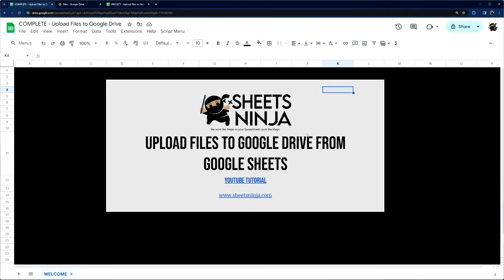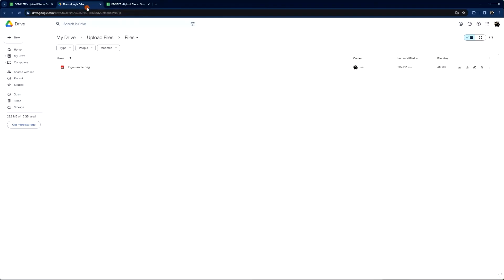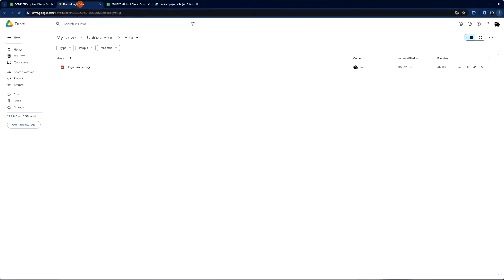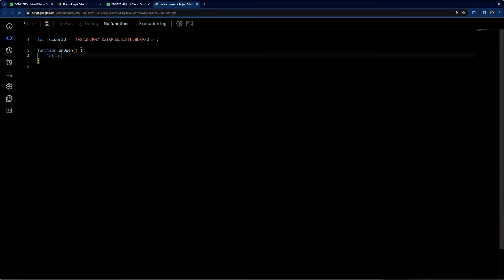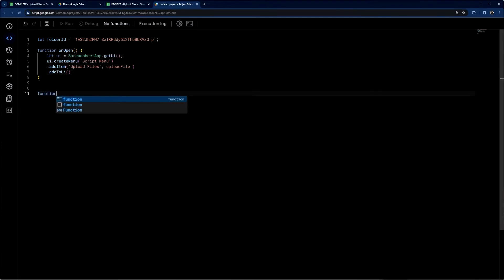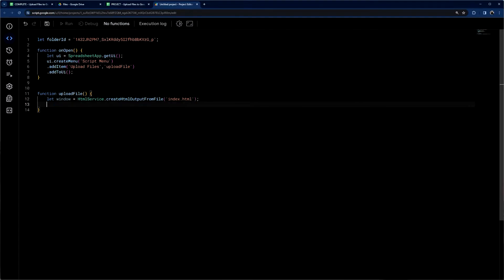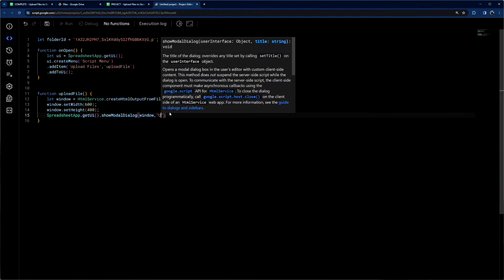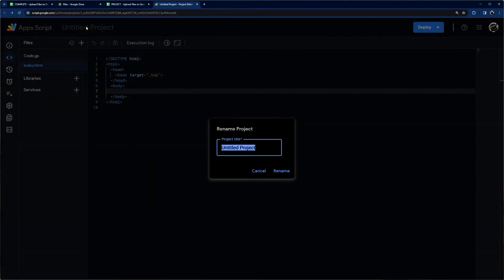📤Upload Files to Google Drive From Google Sheets - Apps Script Tutorial [SheetsNinja]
Here's a full tutorial on uploading files to Google Drive while you're in Google Sheets, using Google Apps Script and a simple popup with a slick HTML interface.

You can make a copy of the final Google Sheet & Apps Script